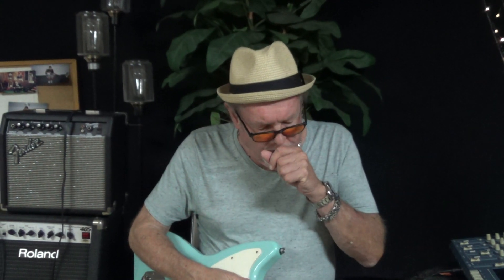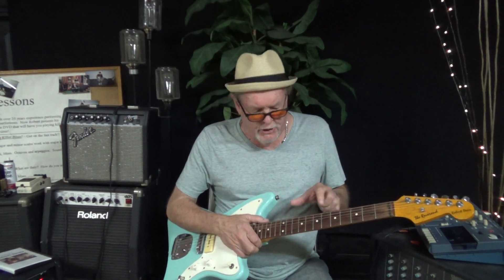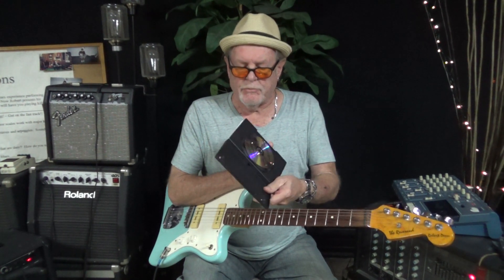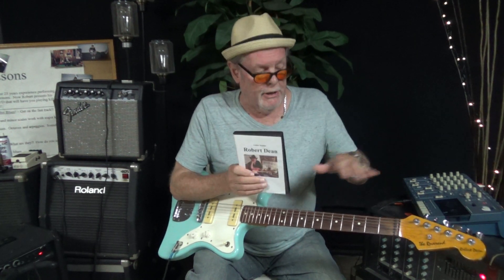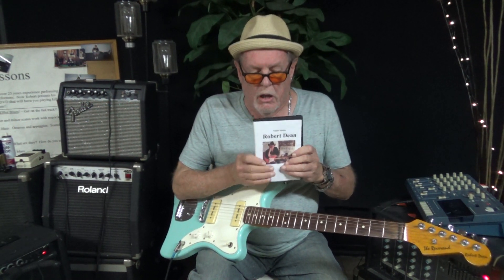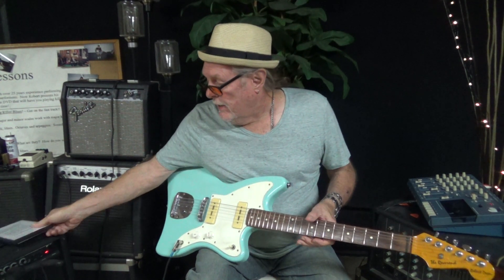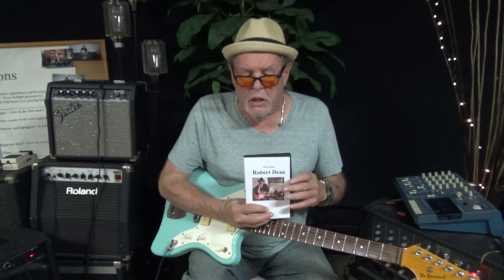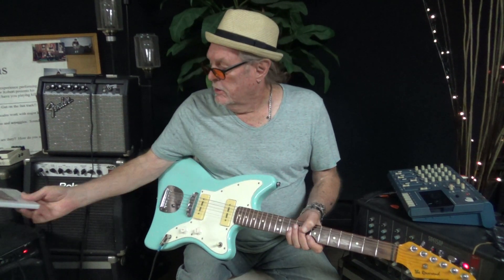Robert Dean Guitar "Sorry, We're Closed!"